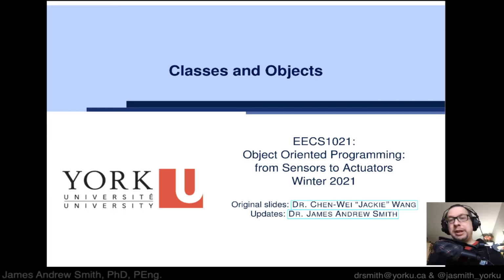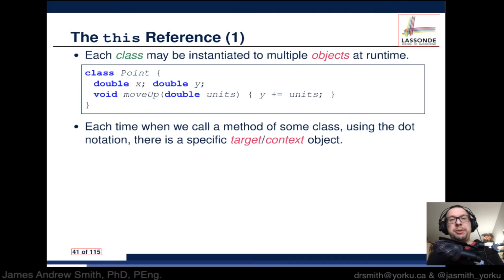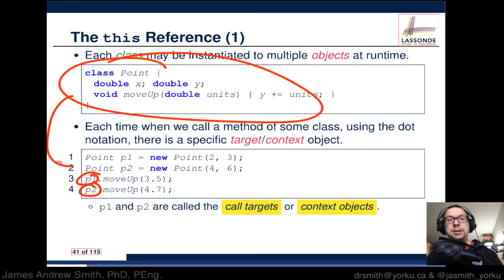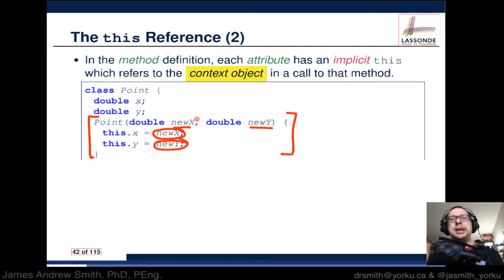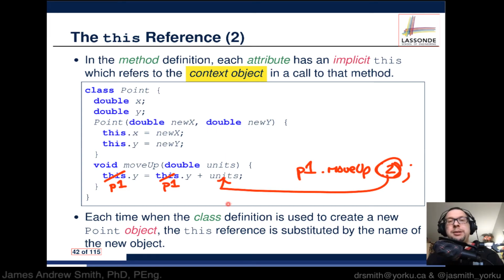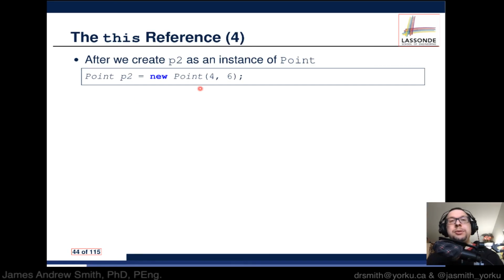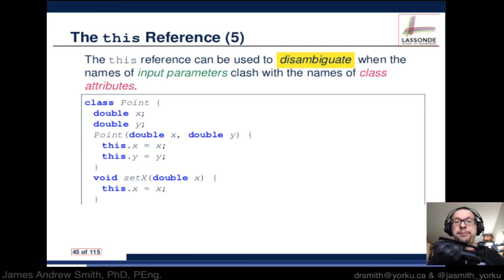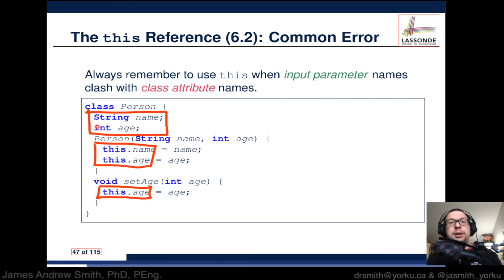Java Class: This